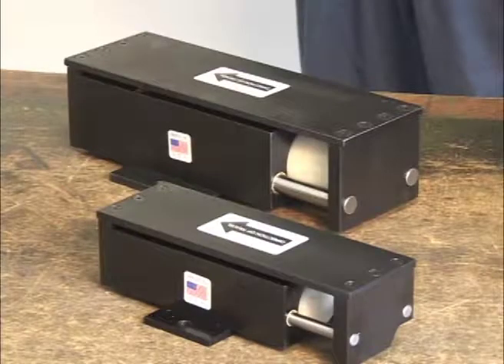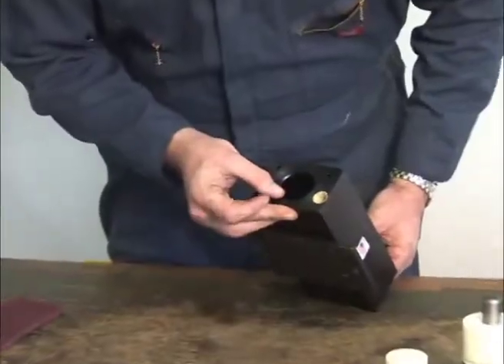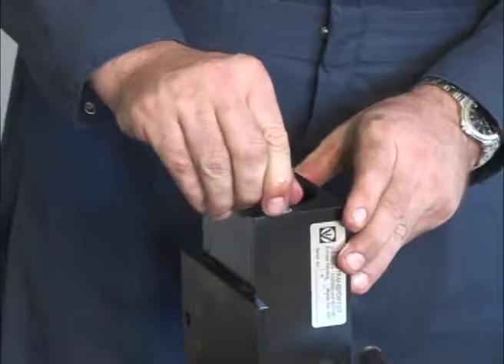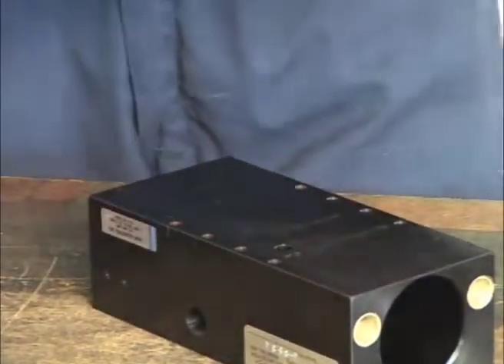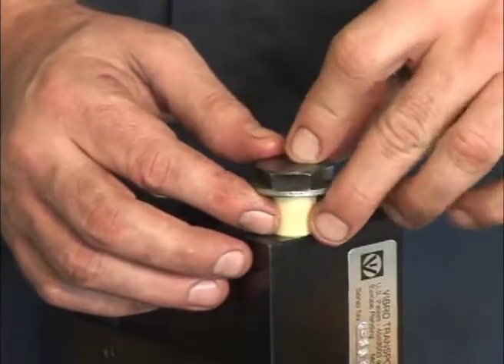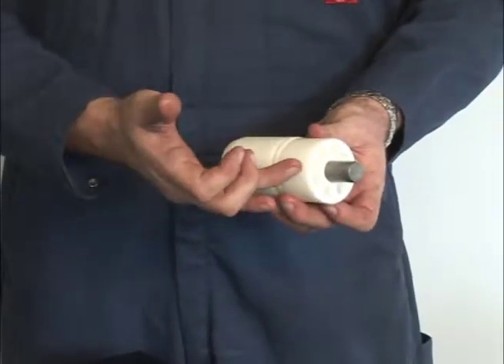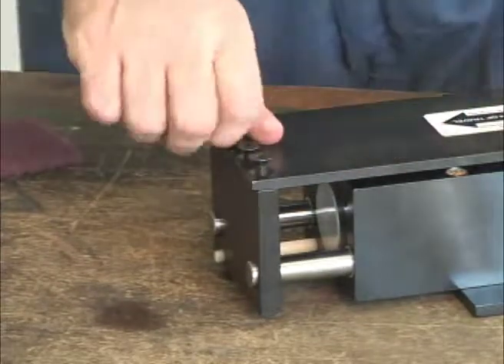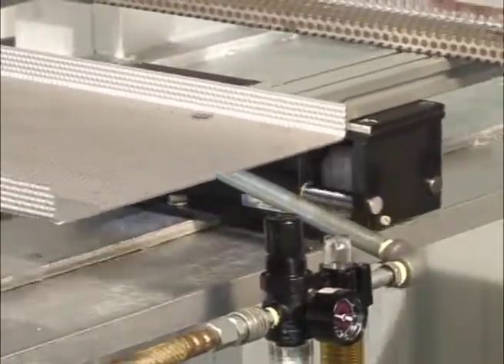Vibro Model 320 & Model 450 Transporter Maintenance Procedure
The maintenance procedure of Vibro Industries Model 320 & Model 450 Transporter Conveyors